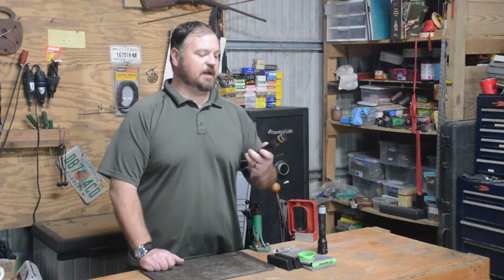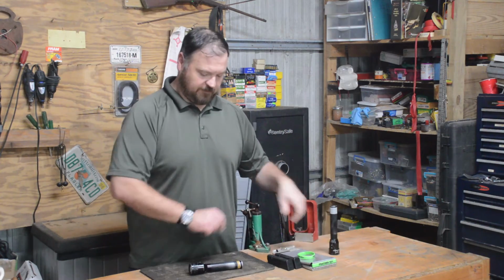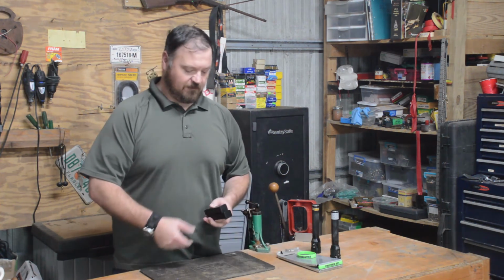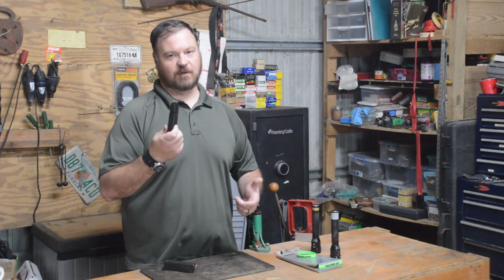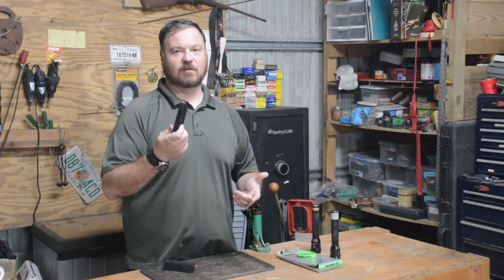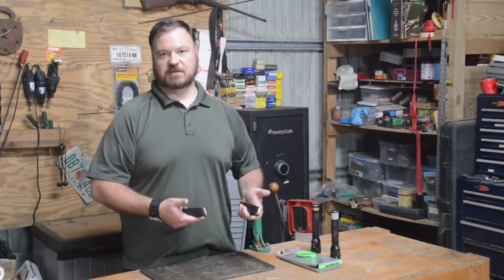2021 tagging duty gear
My methods to identify which gear is mine.